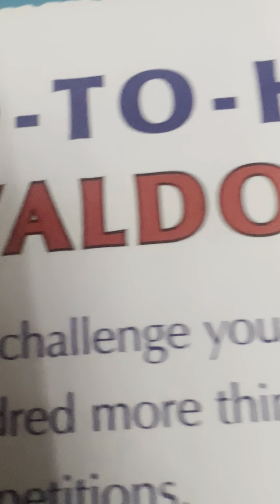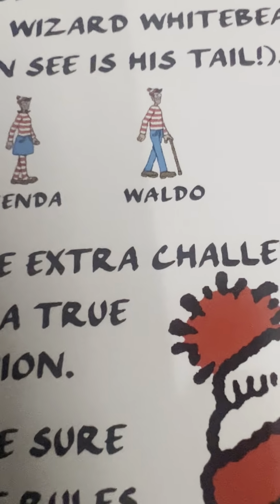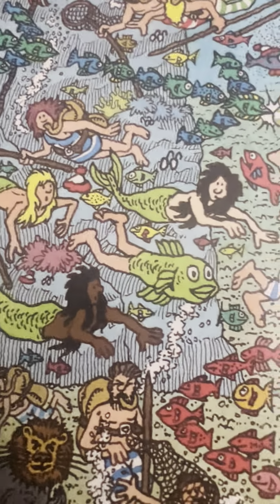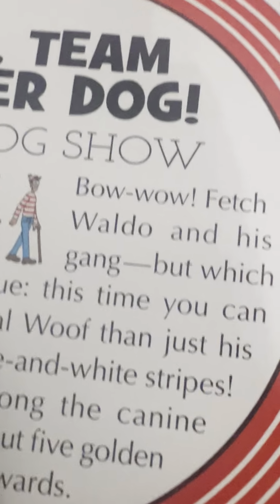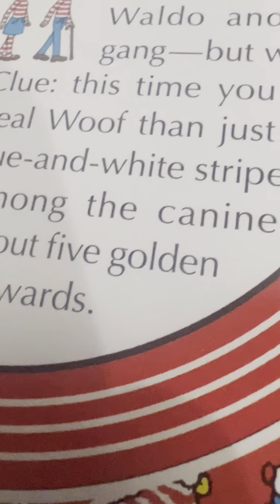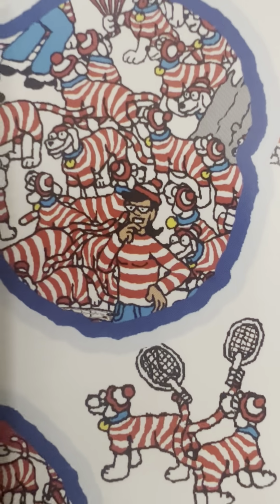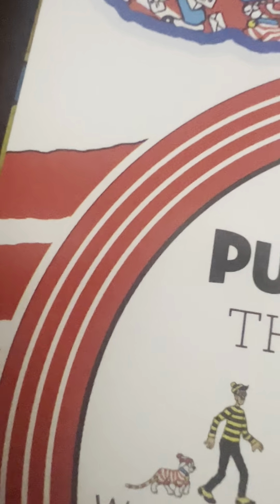Waldo Finding- InnocentVincentN